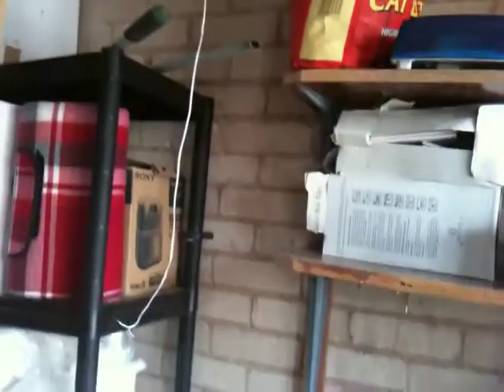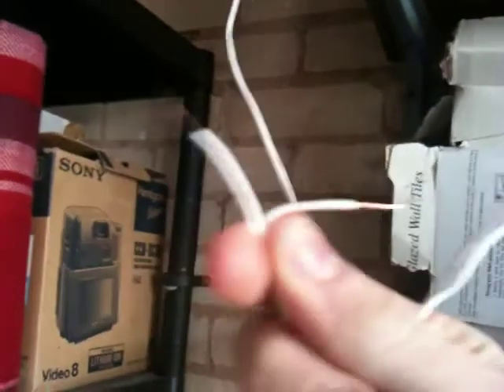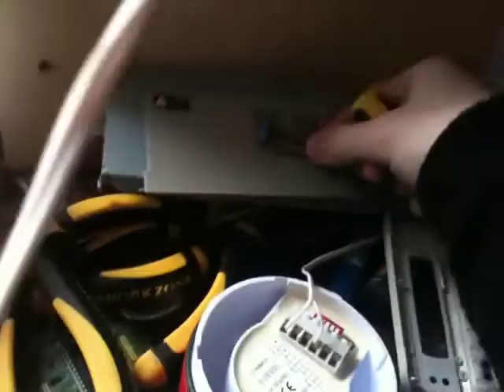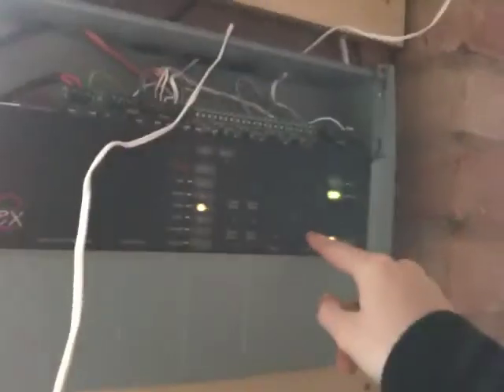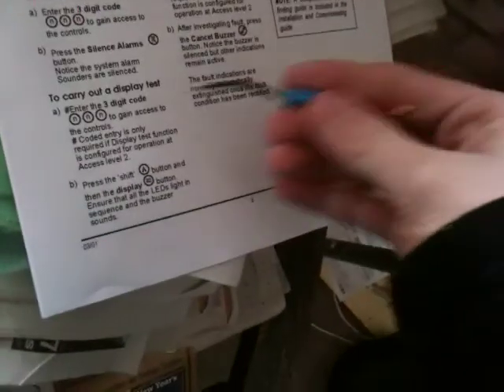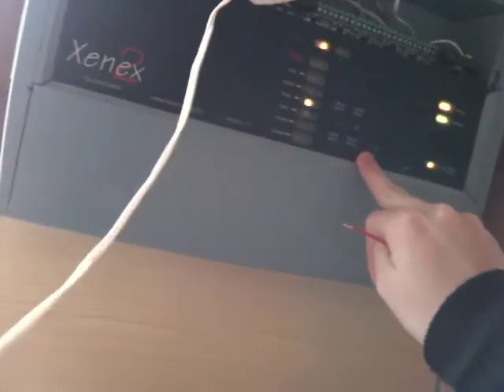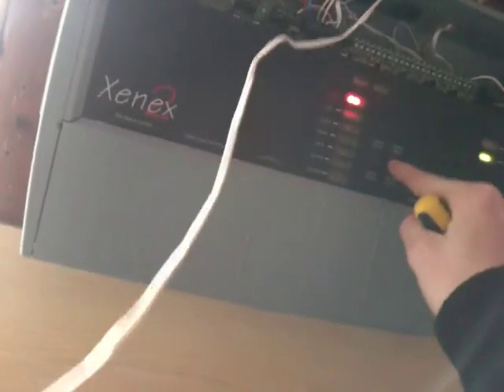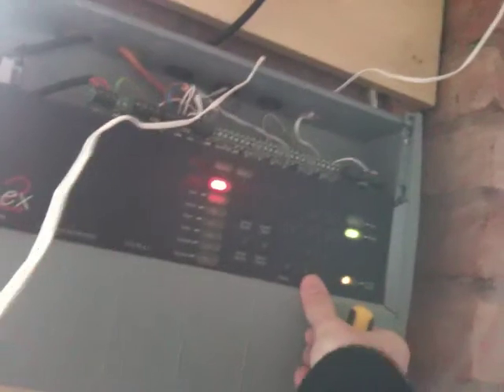Wiring up a Callpoint, + Epic Fail :L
i Wire up the callpoint in my room, But during fitting the EOL Module i realize i hadn't disabled the zone :P
Aren't i clever :)